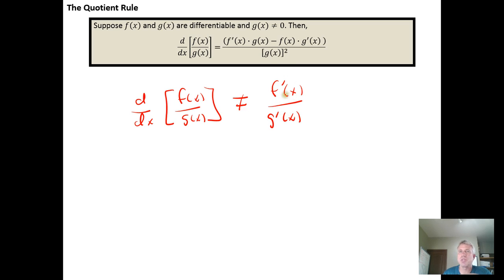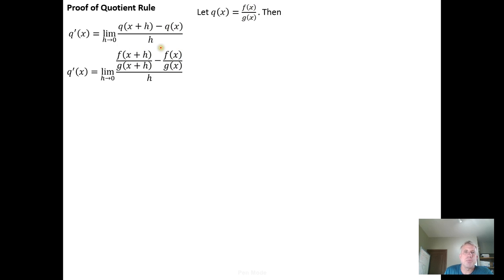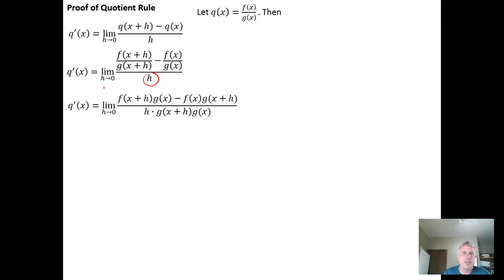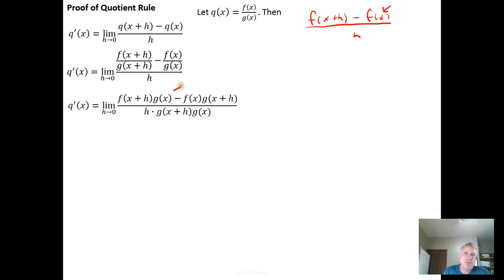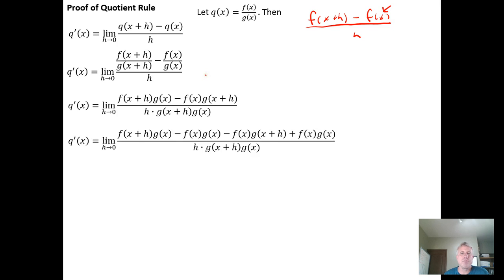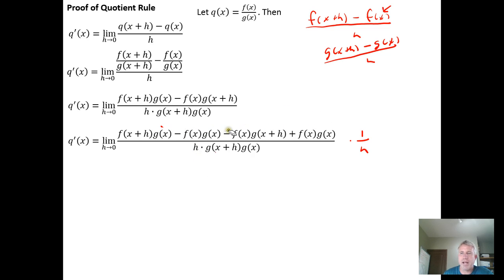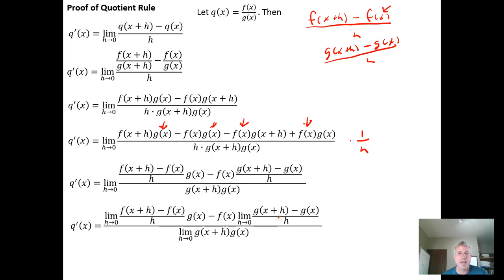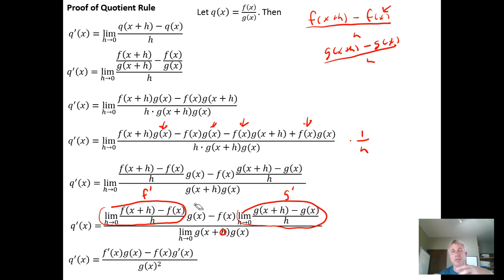Deriving the Quotient Rule for Derivatives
In this video, we use the definition of the derivative to derive the quotient rule for derivatives.